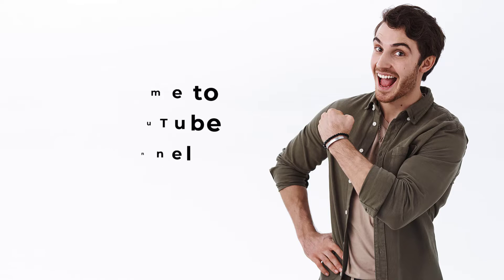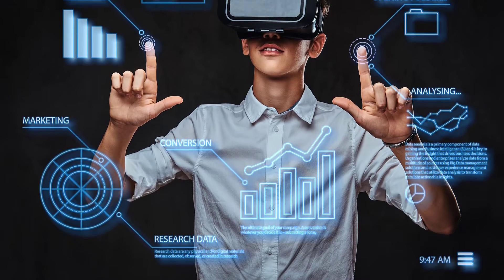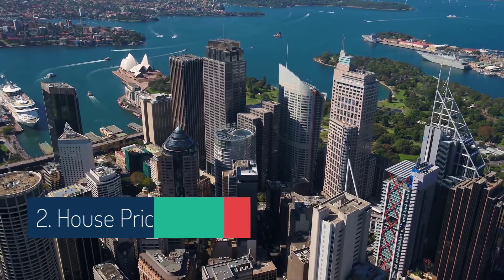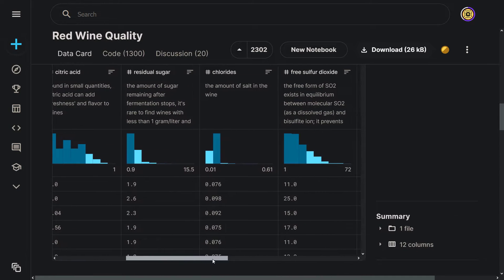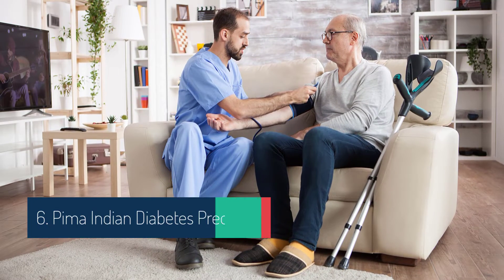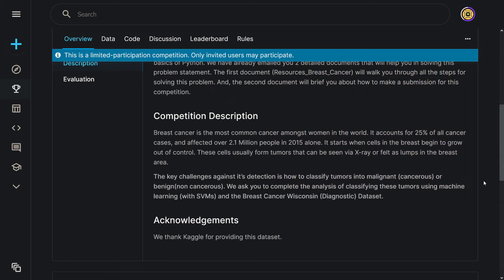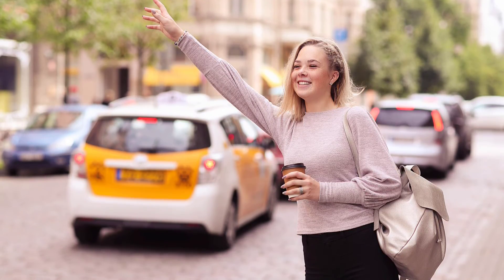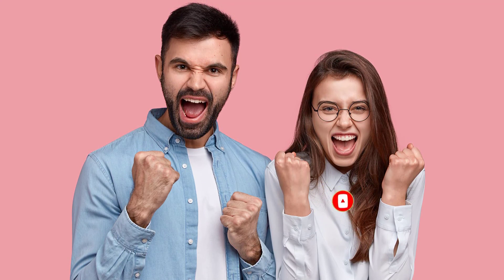10 BEST MACHINE LEARNING PROJECTS WITH DATASETS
Machine Learning Projects with Datasets | Data Science Tutorial | AI Examples with Python & R | Artificial Intelligence for Beginners

In this video, I talk about ML projects.

Here are links for datasets:

6. Pima Indian Diabetes Prediction
9. NYC Taxi Trip Duration
10. TMDB Box Office Prediction

--- Tirendaz Academy ---